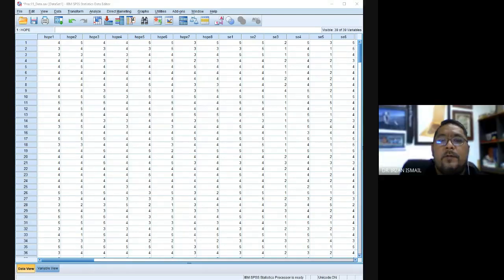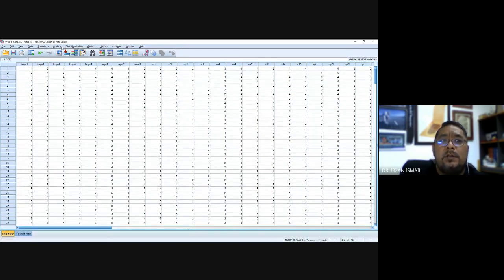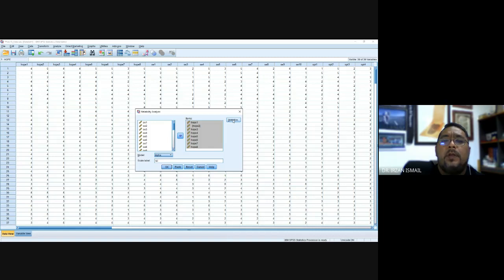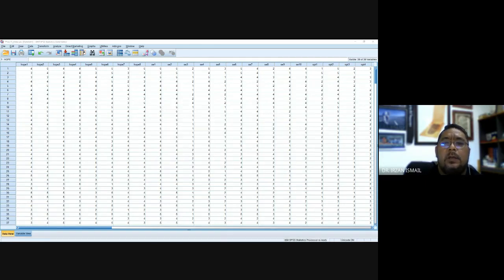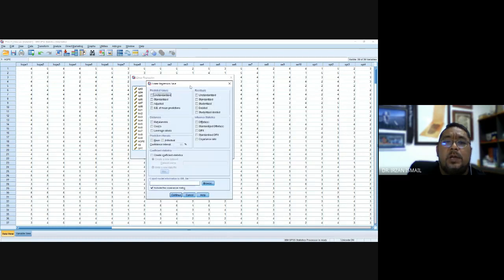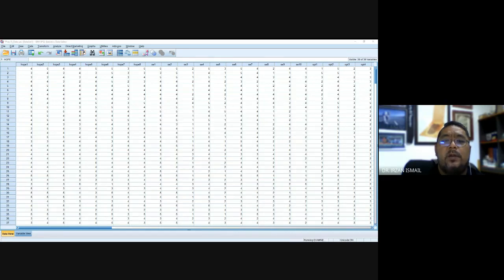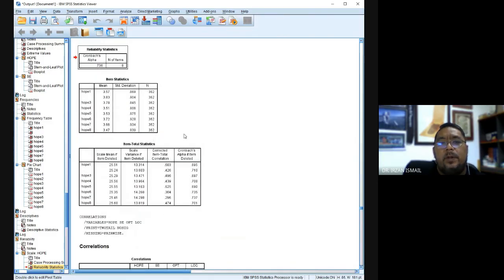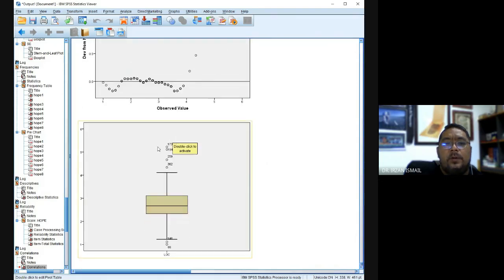Simple Data Analysis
Quick and easy lesson on standard or basic analysis.